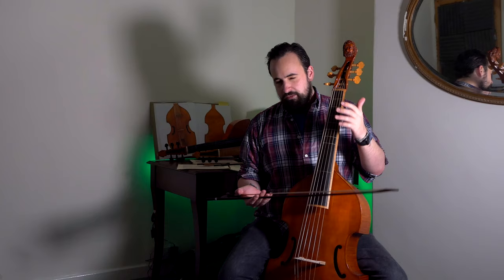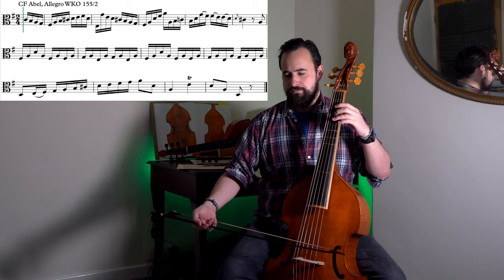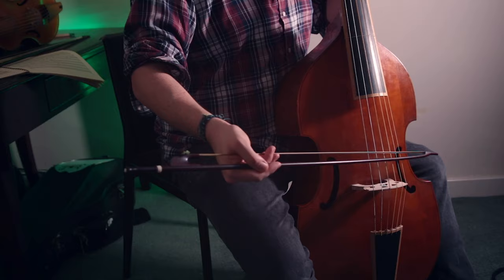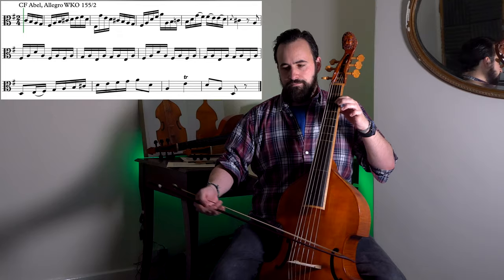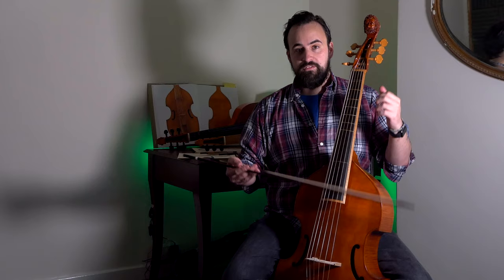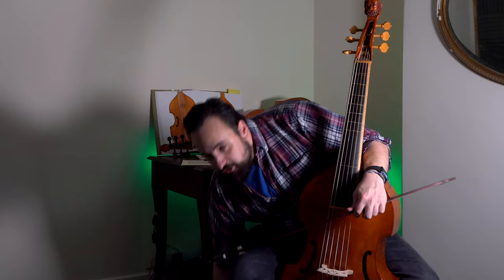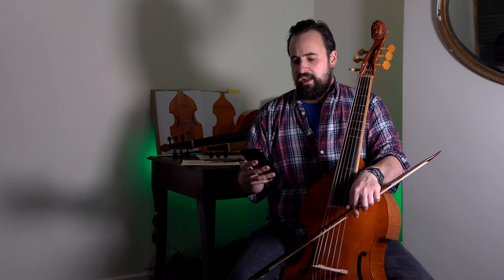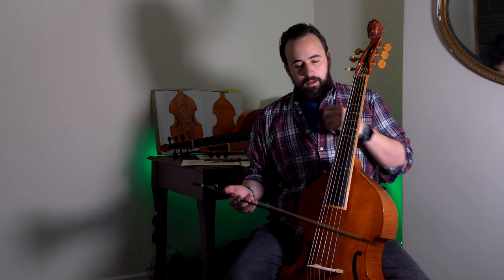Viola da Gamba Tutorial No. 10: Playing fast passages | with Sam Stadlen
Welcome to gamba tutorial no. 10. In this video, I talk about how to approach playing fast passages with both smooth and articulated bow strokes. I also discuss methods for practicing fast notes and training your left hand to get around them.

This allows you to play along with a consort or baroque ensemble while filling in a missing part. All pieces are available at 415Hz and 440Hz and membership lets you commission either one tutorial video or one music-minus-one video per month.

Thanks!